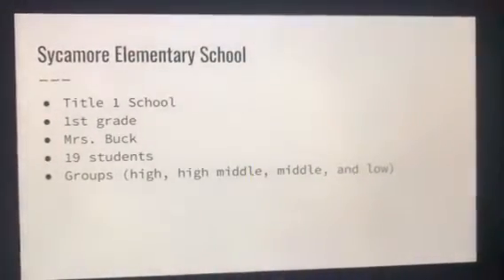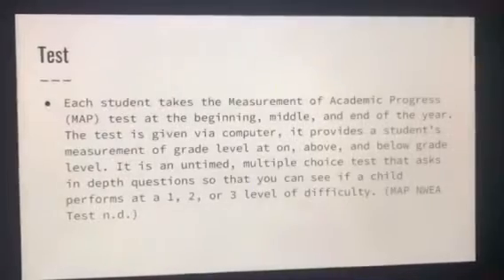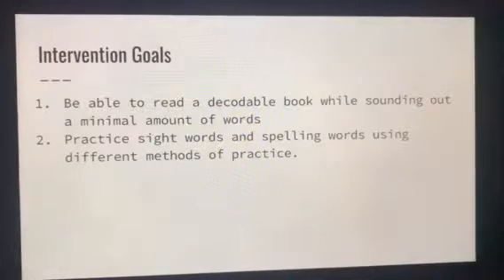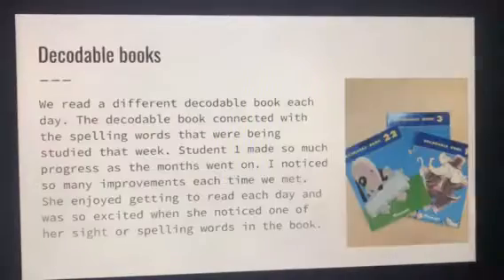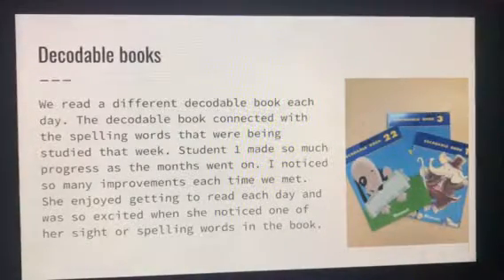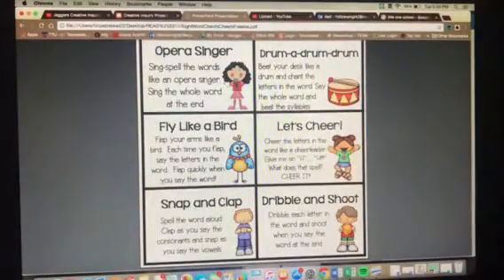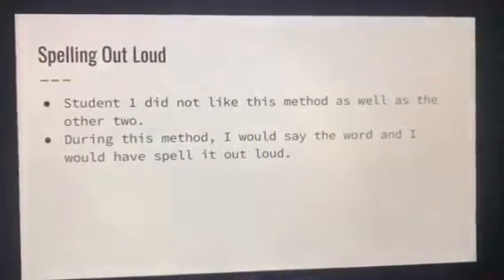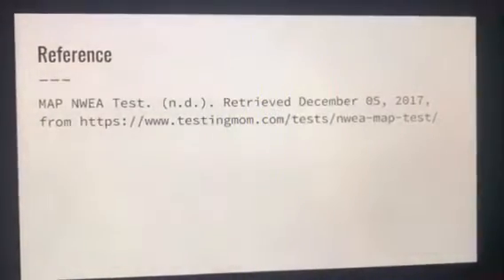Creative Inquiry Projection